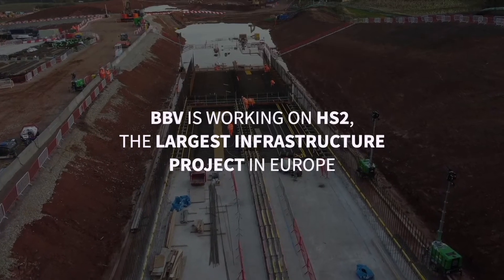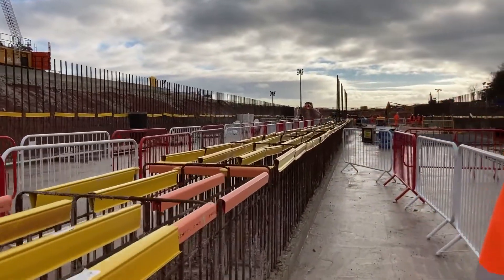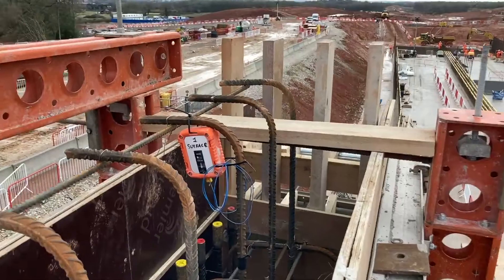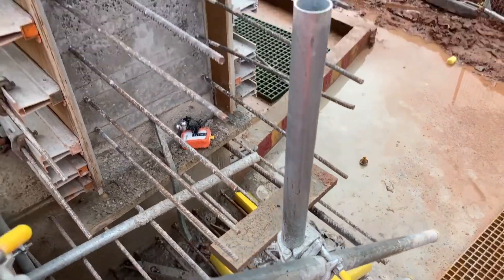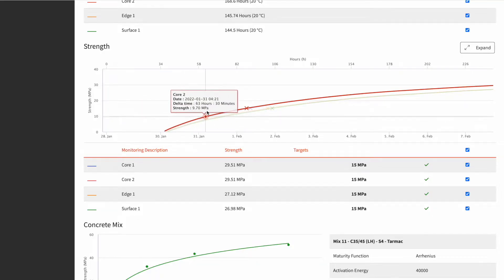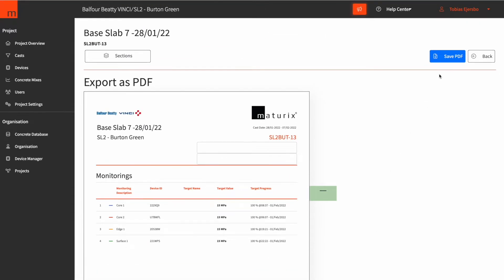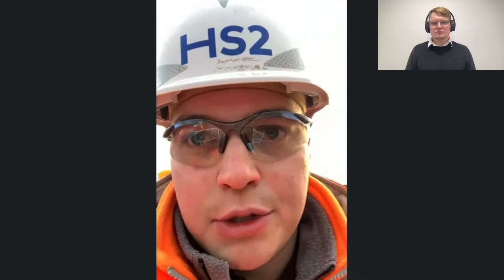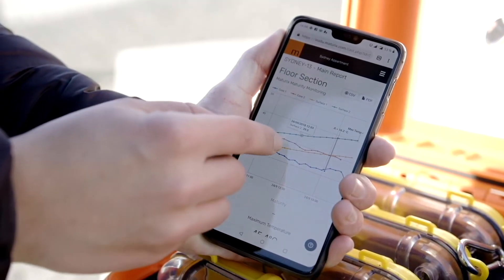[Interview] - BBV (Balfour Beatty VINCI) uses Maturix | Real-time concrete monitoring at HS2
Balfour Beatty VINCI is responsible for designing and building part of the most exciting and challenging railway project in Europe: HS2. They are building the West Midlands section of HS2’s Phase One route, spanning approximately 90km from Long Itchington in Warwickshire to the center of Birmingham and on to Handsacre in Staffordshire.

BBV uses Maturix to keep track of the strength and temperature inside the concrete so that they know exactly when to remove the formwork safely.

Watch the interview and find out more about the usage of Maturix and how they benefit from using it.

What is Maturix®?
Maturix is a full solution for providing real-time insights into the temperature and strength development of any concrete structure. Follow the concrete curing process live with data access from anywhere.
The system consists of an embedded industry-standard thermocouple connected to a wireless transmitter to send the data to the cloud The user can then access the data in the user-friendly software from any smartphone or computer in real-time.

The system is based on Concrete Maturity Standard ASTM C1074 (learn more to predict the exact temperature and strength development in real-time. The software requires a concrete calibration curve for each concrete mix and the system supports the most common calculations (Nurse Saul, Dutch Weighted Maturity, Freiesleben Hansen, and Pedersen (Arrhenius function).

Sounds good?